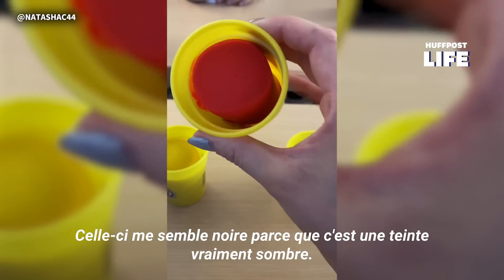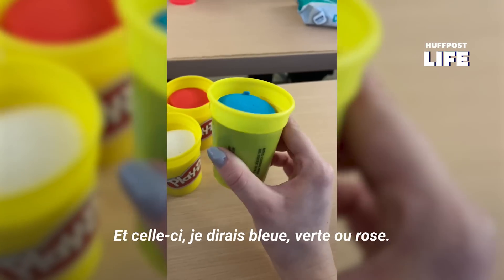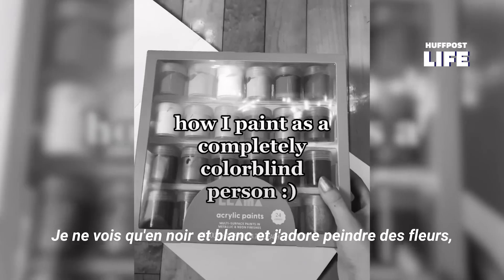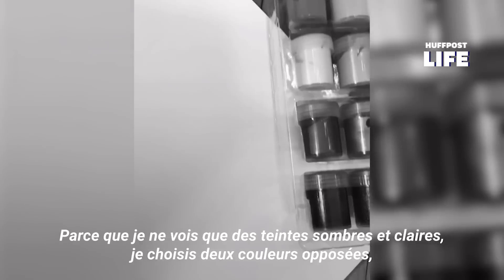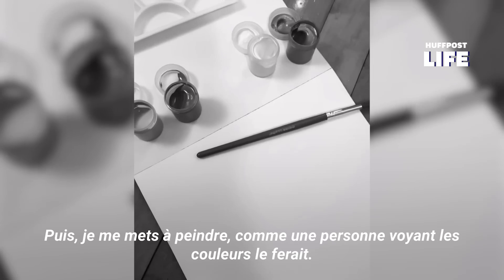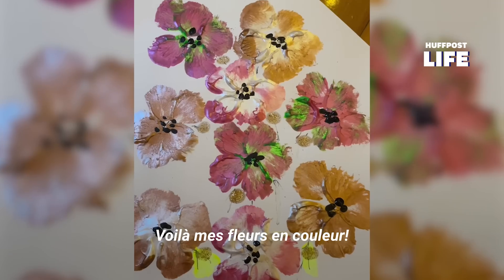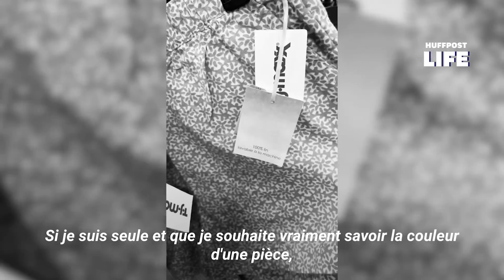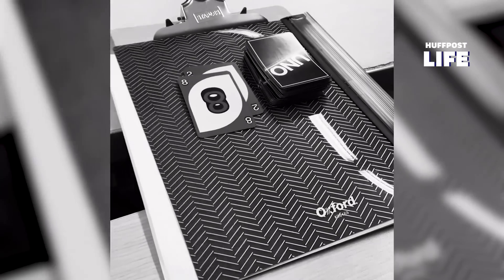Cette daltonienne achromate montre le quotidien d'une vie sans couleur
DALTONISME - Faire les courses, acheter des vêtements, ou même jouer au Uno. Que deviendraient ces actions banales si vous ne pouviez pas voir de couleurs? C’est ce que Natasha Caudill, une Américaine de 24 ans, vit depuis toujours.

Elle est daltonienne achromate, c’est-à-dire qu’elle ne perçoit pas les couleurs, hormis le blanc, le noir et des nuances de gris, comme vous pouvez le voir dans la vidéo ci-dessus. Ce trouble de la vision est très rare et touche une personne sur 40.000, selon la Société française d’ophtalmologie.

Elle se filme en train de se maquiller, de peindre ou de se cuisiner, en demandant à ses abonnés de considérer leur routine quotidienne d’un autre point de vue grâce à ce filtre qui représente sa vision.

Dans ses vidéos, elle fait remarquer qu’il y a peu de choses mises en place pour l’aider à se repérer au niveau des couleurs. Par exemple, les produits de maquillage dont le nom contient “chocolat” sont généralement bruns. Mais ce n’est pas toujours si simple.

“Beaucoup de marques - en fait la plupart des marques - aiment nommer leurs produits de maquillage avec des petits noms mignons et excentriques. Mais ils ne m’aident pas à comprendre la couleur”, explique Natasha sur son compte TikTok. À travers ce dernier, elle souhaite informer sur ce que c’est que de vivre avec un handicap.